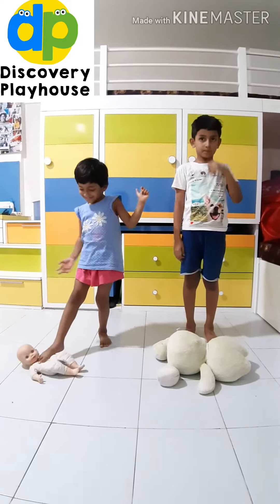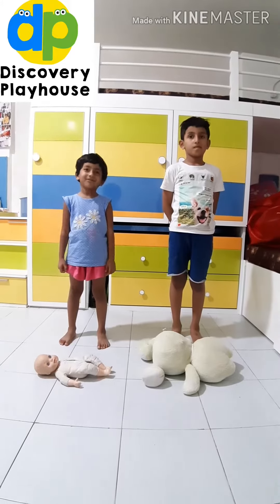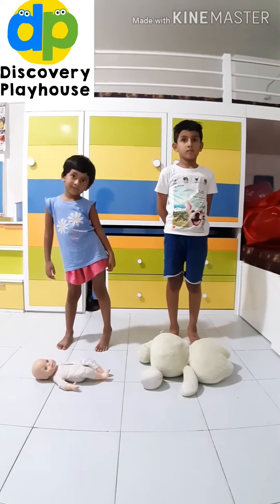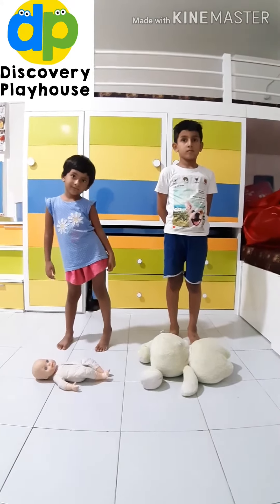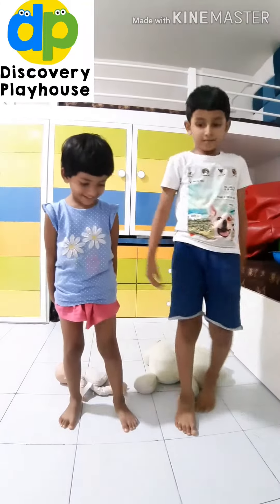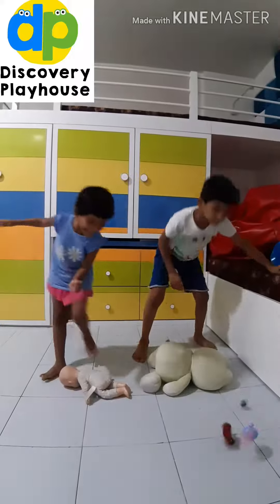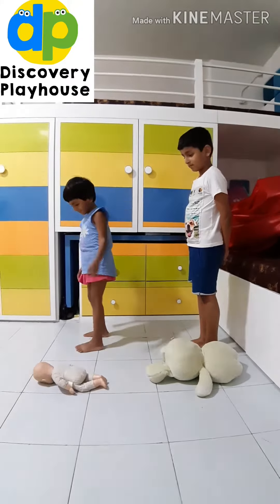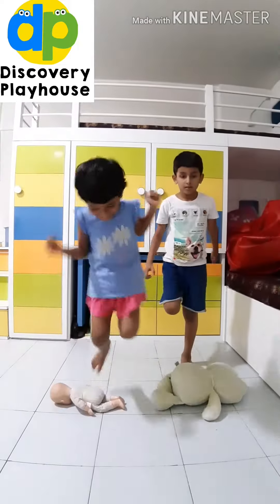PE activities with favourite toys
Encourage children to do at least 10 repetitions of all these activities.

Stay fit and stay home..